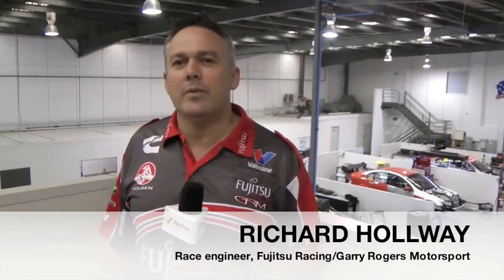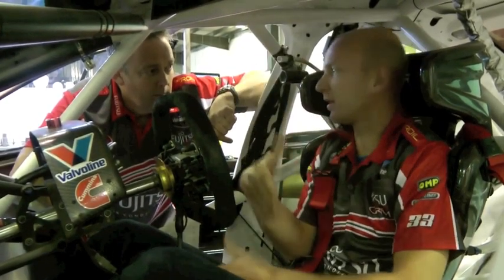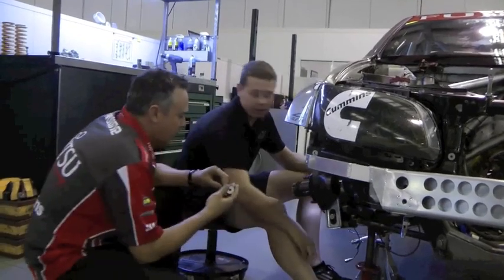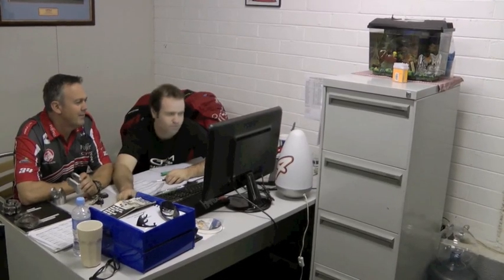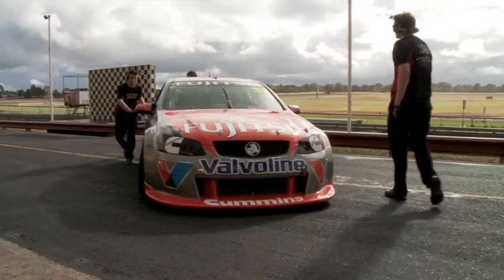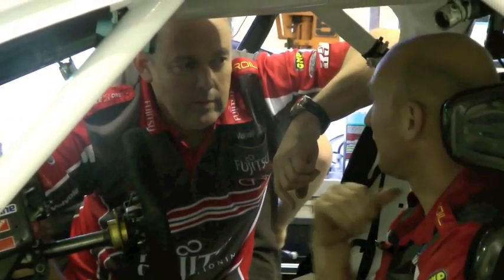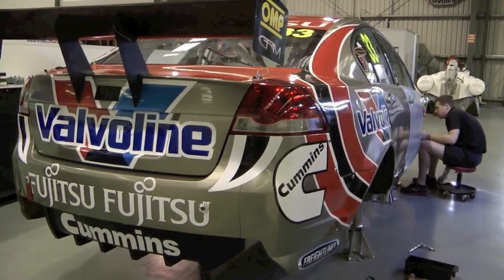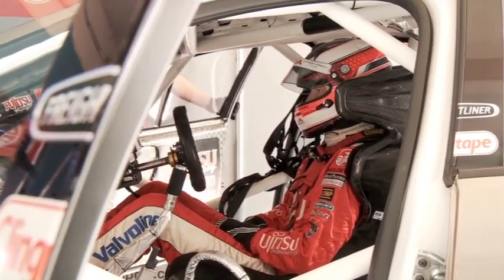Norton Engineered for Speed Technical - Ep 23, race engineer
Fujitsu Racing/GRM's race engineer Richard Hollway talks you through the 23rd episode of the Norton 360 Engineered for Speed Technical Section, giving you an insight into his role as team driver Alexandre Premet's engineer